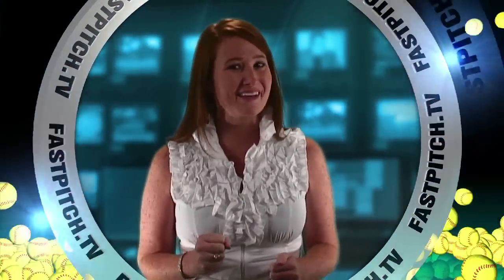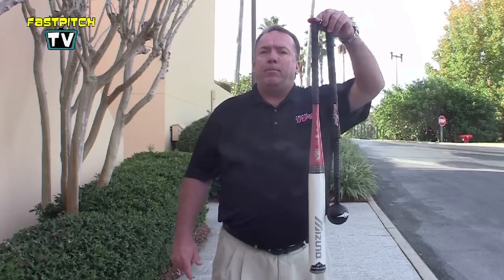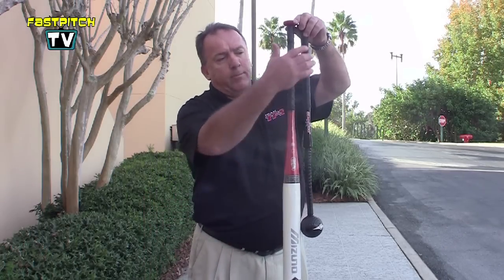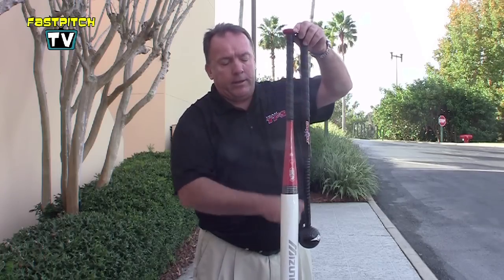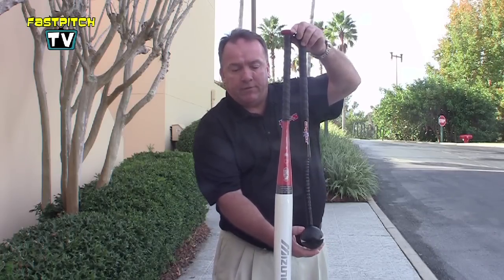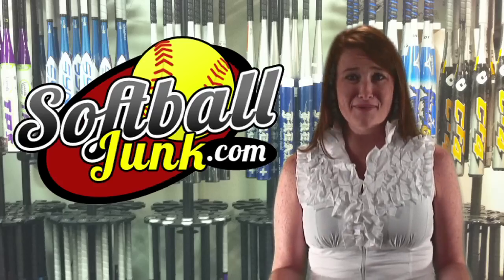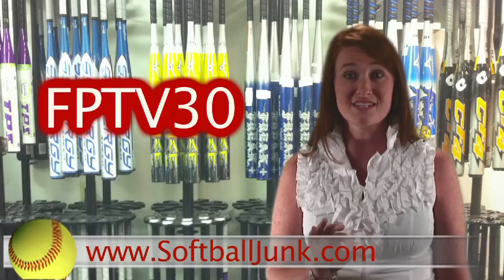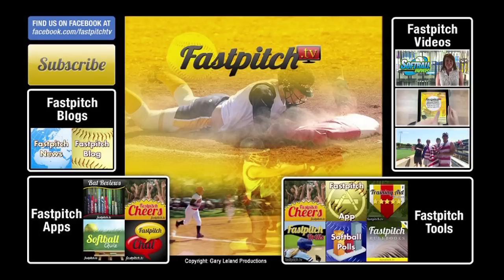WhipHit Training Bat